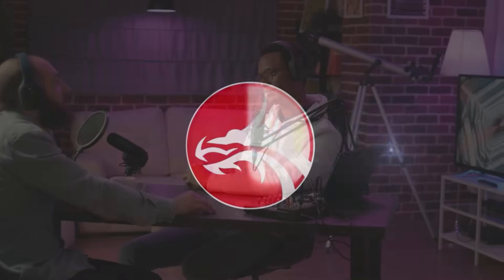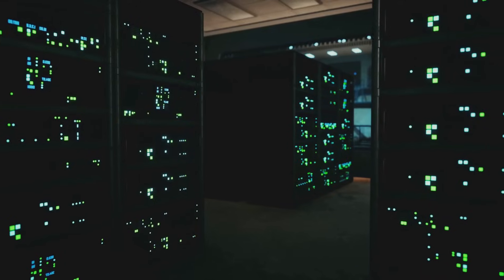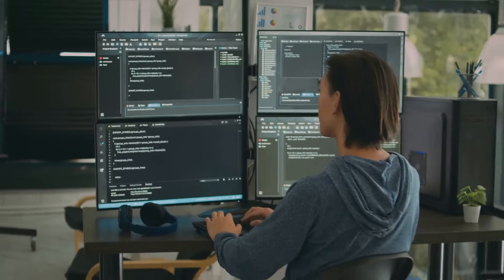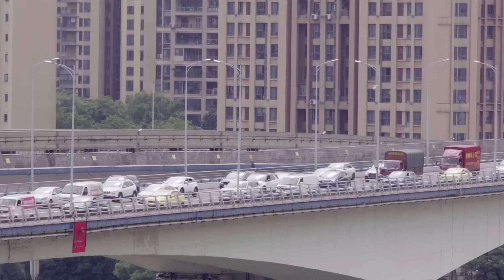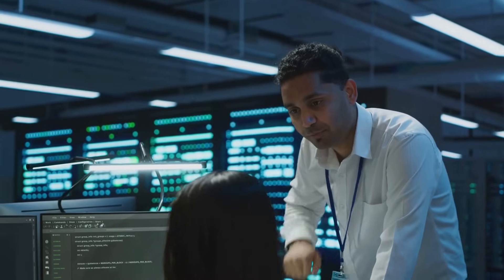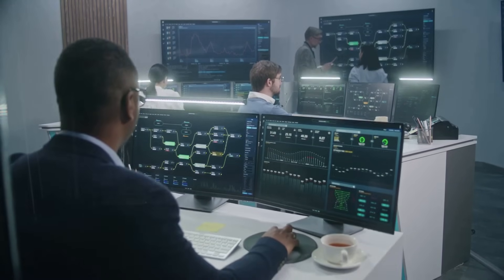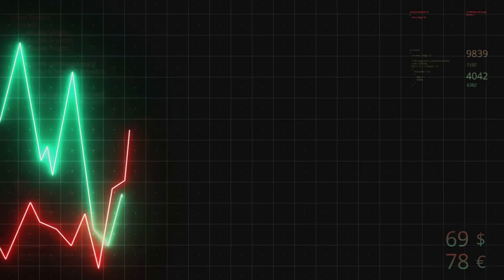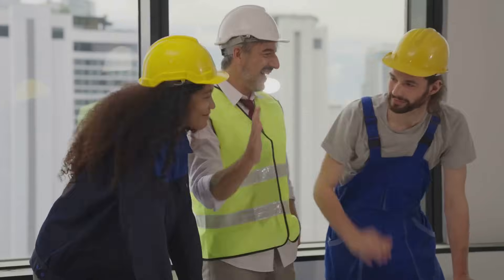Mastering Capacity Testing | NUCIDA Group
Mastering Performance Testing
Mastering capacity for performance

Unlock the secrets of capacity testing in our latest video, "Mastering Capacity Testing: A Deep Dive." In just 10 minutes, we explore the essential concepts, methodologies, and tools that drive effective capacity testing in software development. Learn how to assess system performance, identify bottlenecks, and optimize resource allocation using real-world examples and stock media visuals. Whether you're a seasoned developer or a newcomer, this guide provides clear insights to enhance your testing strategy. Dive in and empower your projects for peak performance! Unlock the full potential of your software systems by mastering capacity testing. In this video, we dive into the fundamentals, benefits, and best practices of capacity testing to ensure your applications can handle user growth, peak load, and scalability. Whether you're a QA engineer, software tester, or dev team lead, this guide will enhance your performance testing strategy. Learn the difference between load and capacity testing, explore top tools, and gain real-world insights to optimize software reliability under pressure.

Timeline:
   00:00:00 What in the World is Capacity Testing?
   00:02:20 Why Bother? The Crucial Role of Capacity Testing
   00:03:12 A Step-by-Step Guide
   00:05:35 Setting Our Goals - What Are We Measuring?
   00:06:24 Building the Experiment - Creating the Test
   00:08:51 Running the Test and Gathering Data
   00:09:42 Capacity Testing in Action
   00:10:30 Common Pitfalls and Pro Tips
   00:11:30 Go Forth and Test!

The Power is Yours! About Our Channel Welcome to The NUCIDA Group's YouTube Channel! Are you looking to enhance your skills or elevate your company to new heights? You're in the right place! Our channel provides expert guidance in 👉artificial intelligence 👉software quality 👉digital transformation This channel presents IT business-related information for 👉Business Owners 👉C-Level Managers 👉IT Managers 👉Project Managers 🤔 Why it works - We've got you covered whether you need urgent problem-solving solutions or strategic planning for your next big project. Join us for valuable insights and practical advice to help your business thrive in the competitive market. 👨‍🎓 The NUCIDA Group consulting team supports you in your projects in the areas of software quality, IT management, and digital transformation. No matter whether we solve an urgent problem for you or a new project is to be planned successfully. We are always at your side with our know-how and take care that your company can operate even more successfully in the market.